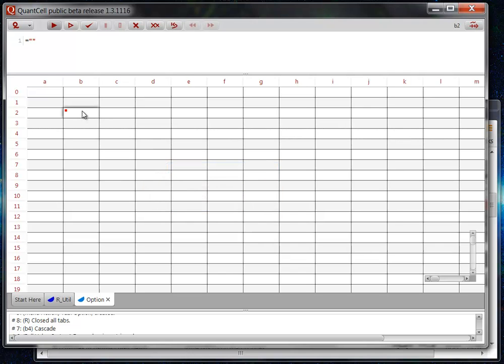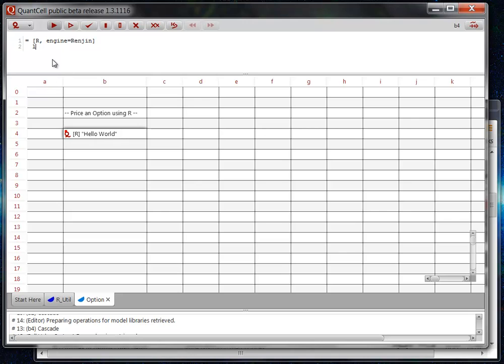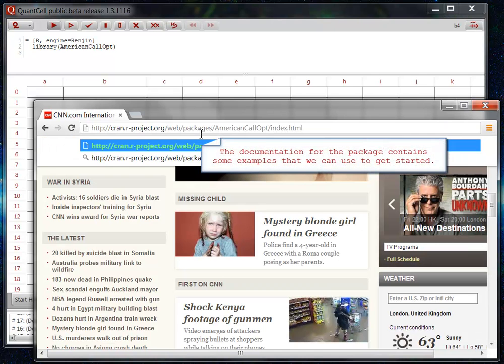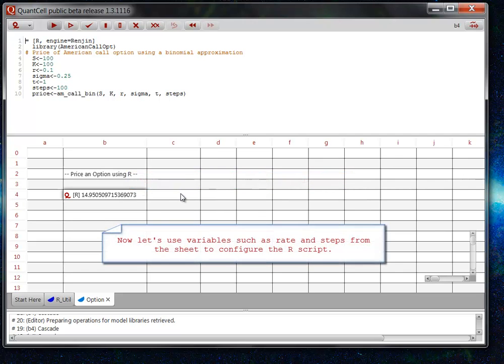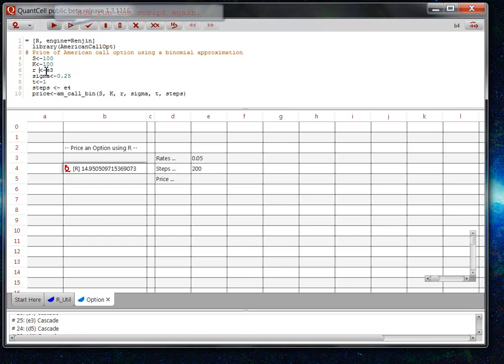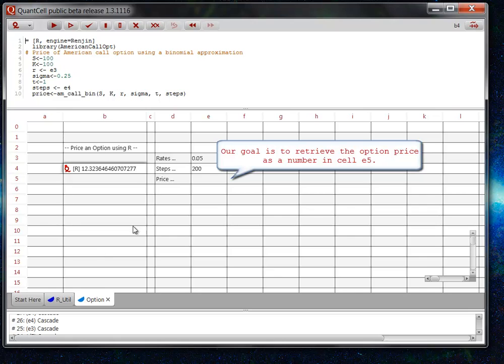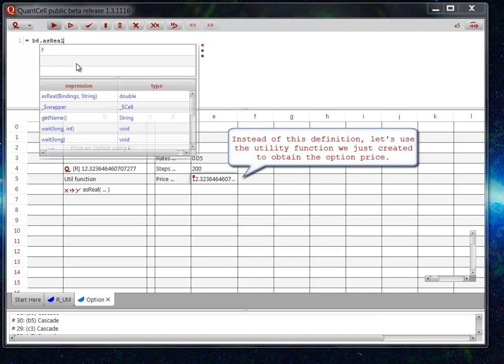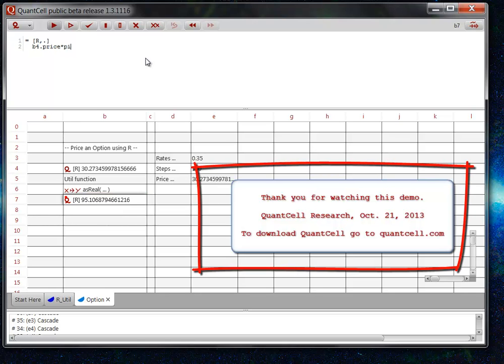Using the R programming language in QuantCell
The R programming language is one of most popular languages for analytics and data science. This demonstration shows how R is used in the QuantCell Big Data spreadsheet.